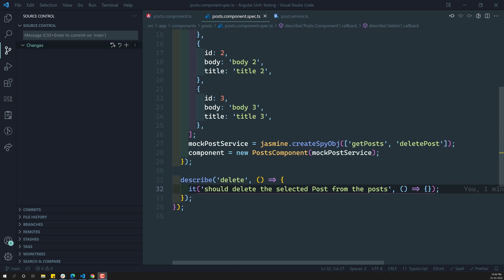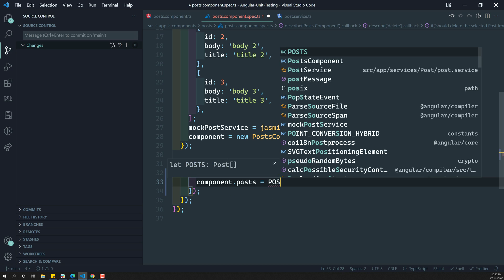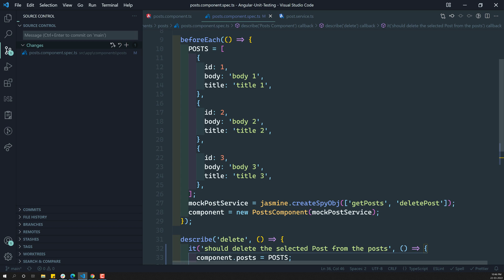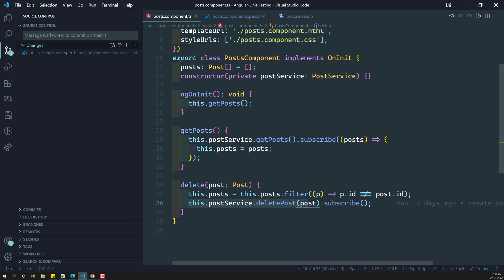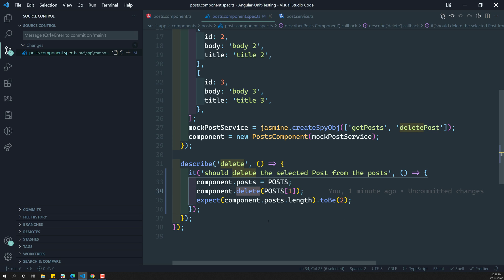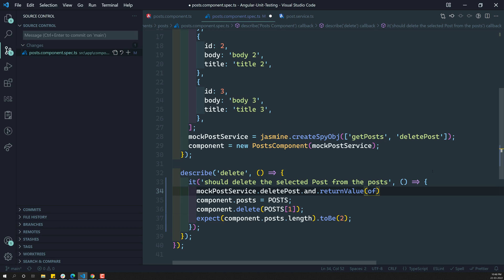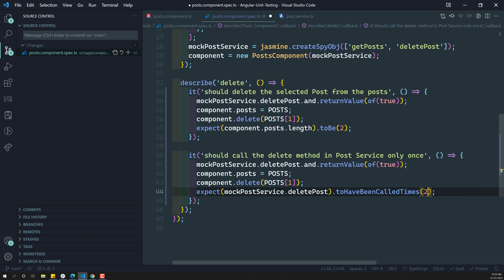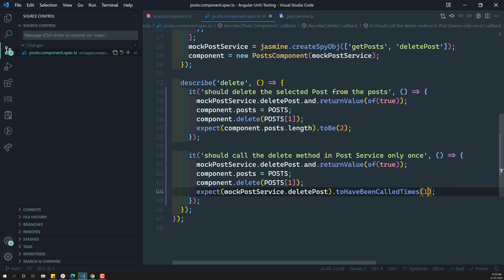14. Write Test Cases For Delete method in Posts Component with Isolated Unit Tests - Angular testing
Write Test Cases For Delete method in Posts Component with Isolated Unit Tests - Angular testing